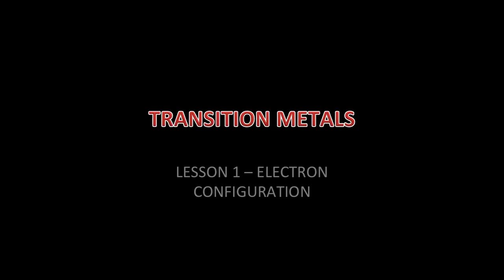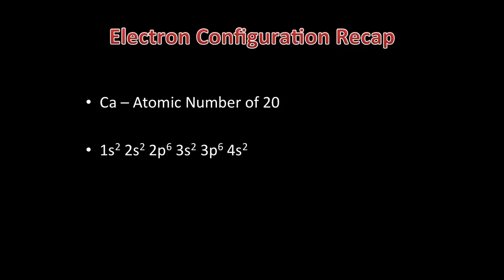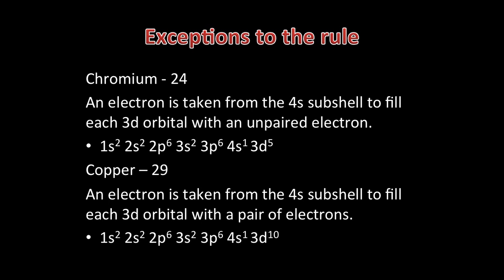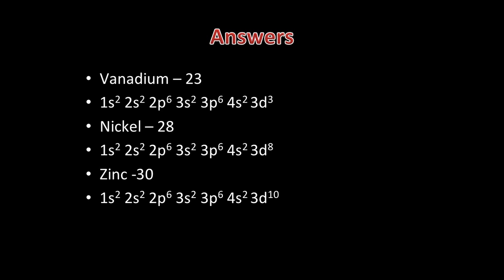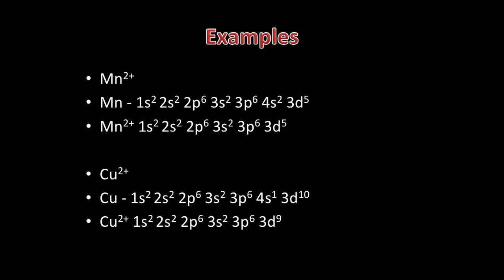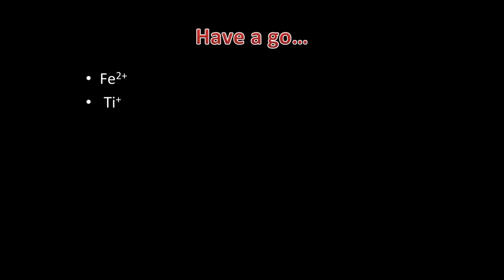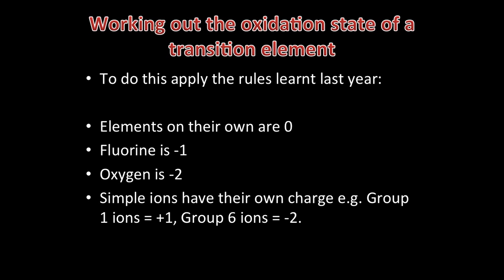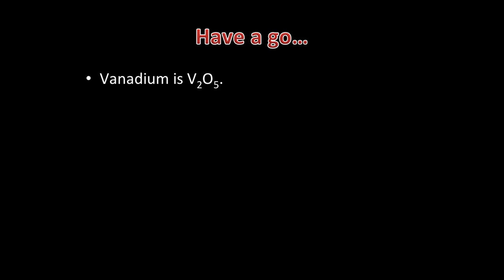Transition Metals Lesson 1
Transition metals and electron configuration